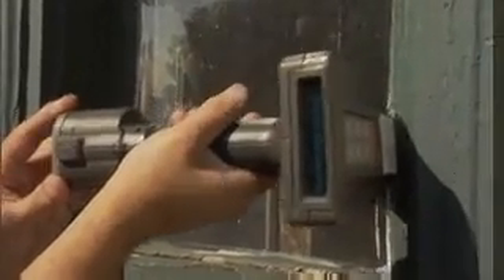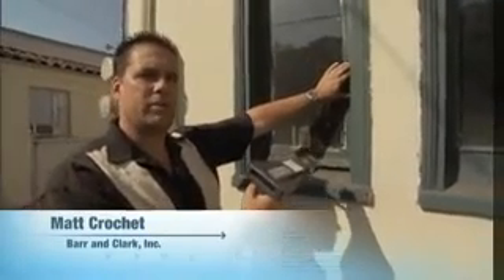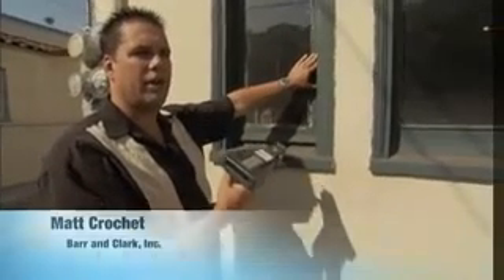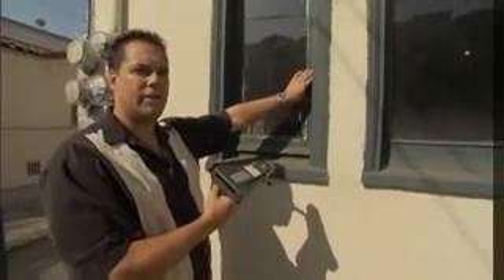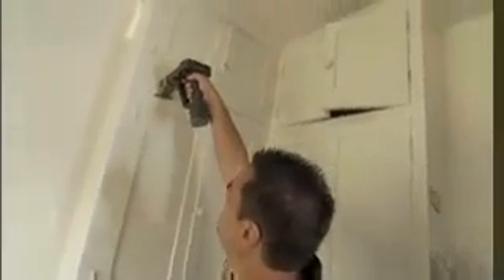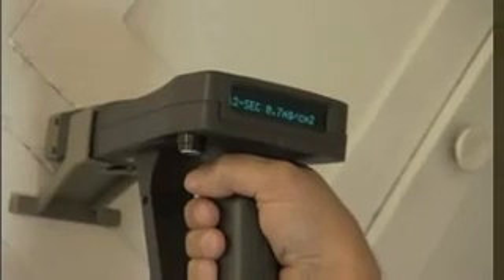Lead Based Paint Detection by XRF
Non destructive and instant "Like a Lead Lab in your Hand"